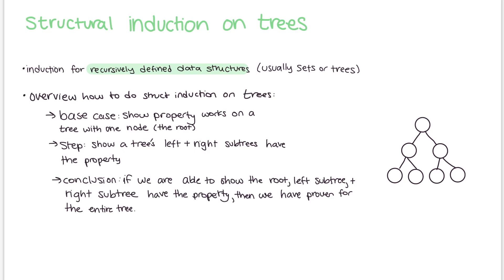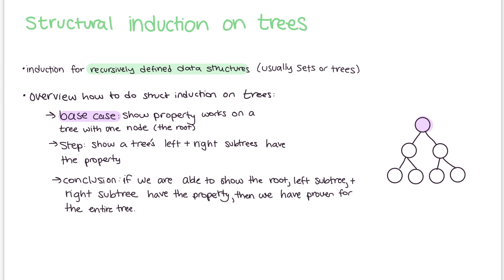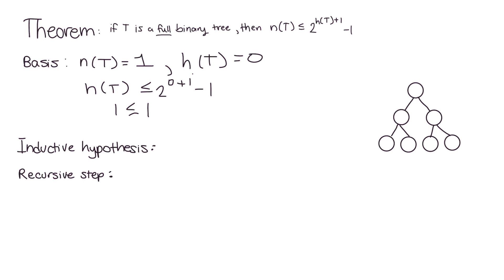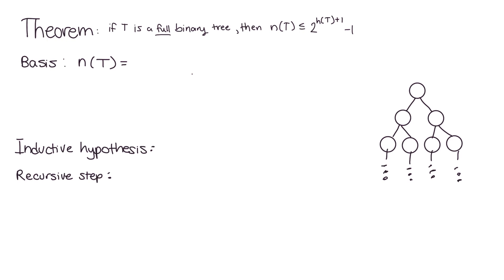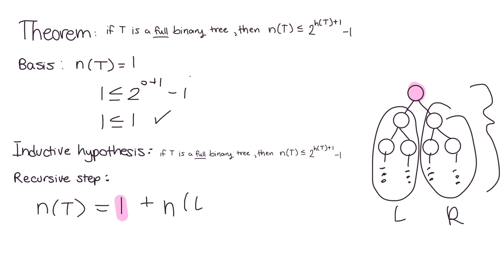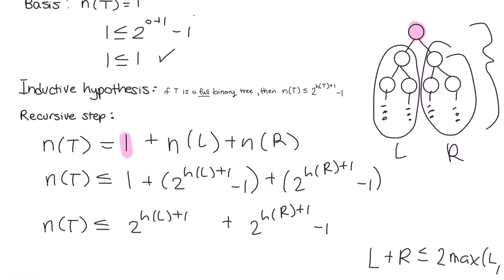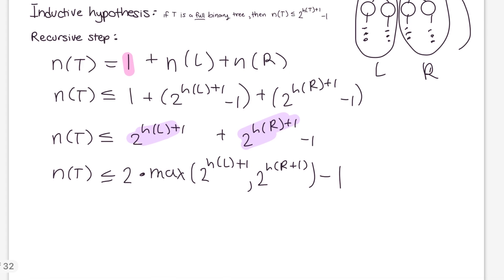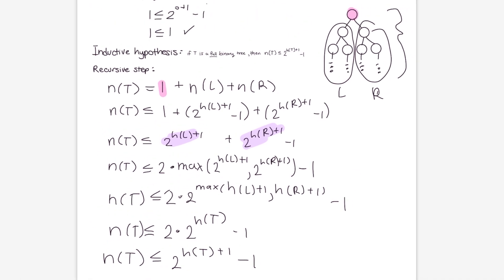Structural induction on trees!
Proving with structural induction if T is a full binary tree, then n(T) ≤ 2^(h(T) + 1) -1
... aka the number of nodes in a tree is less than 2^(height of the tree + 1) - 1